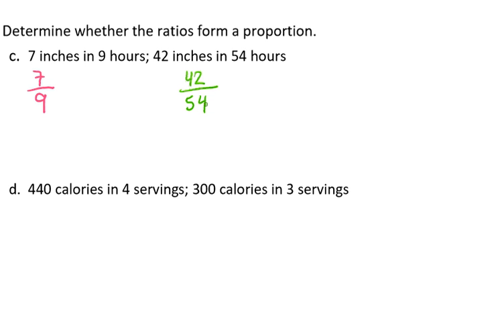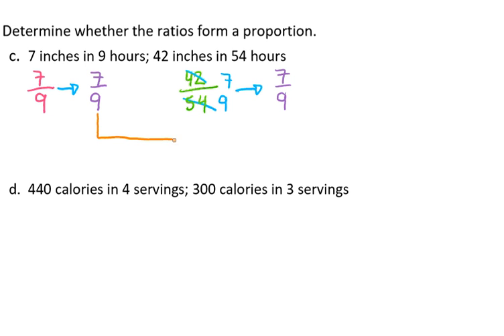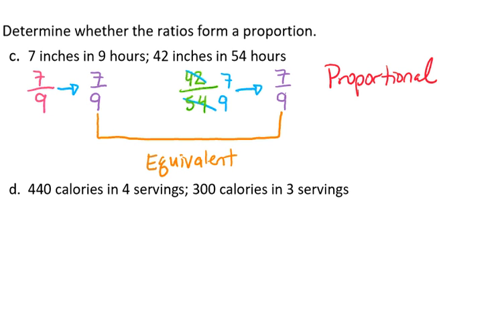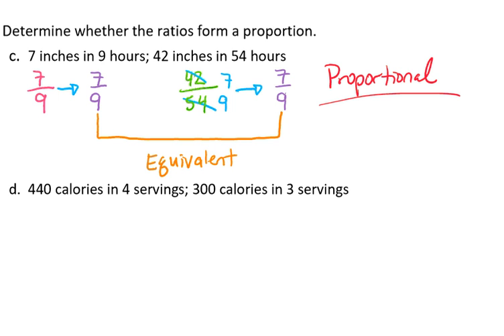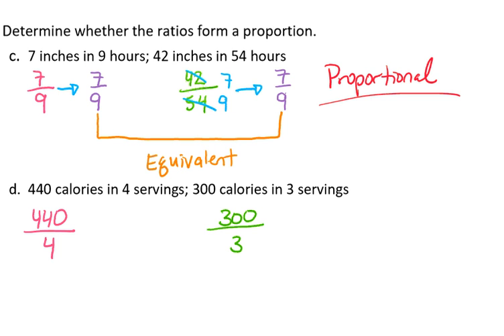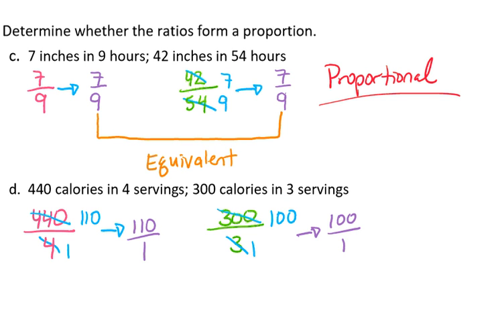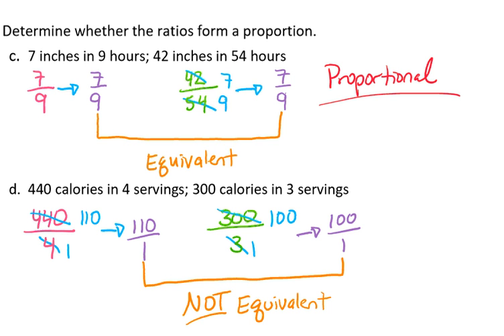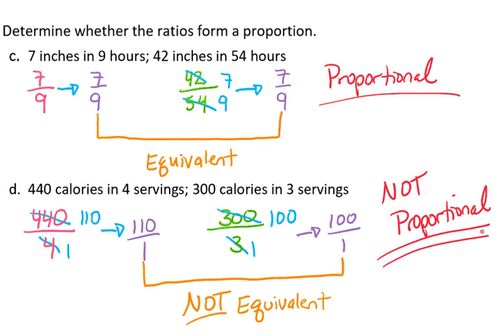Writing Ratios in Fraction Form and then Determinig if They are Proportional Video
This video walks through a couple examples of how to write a ratio in fraction form and then determine if those ratios are proportional.